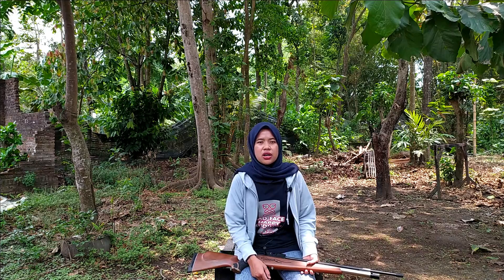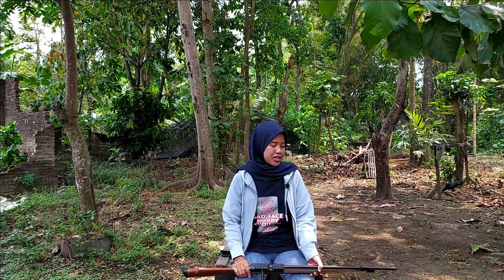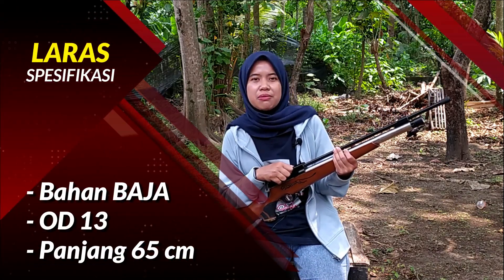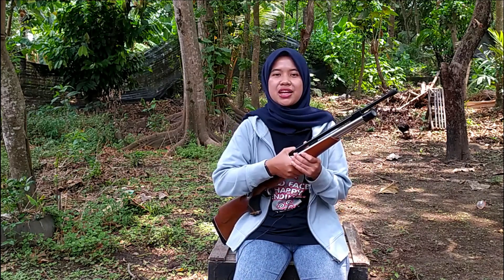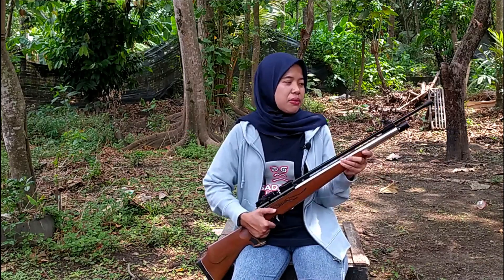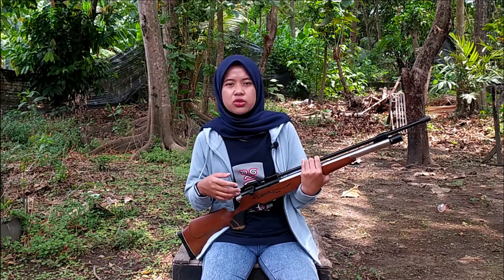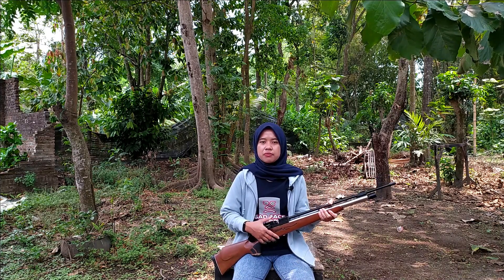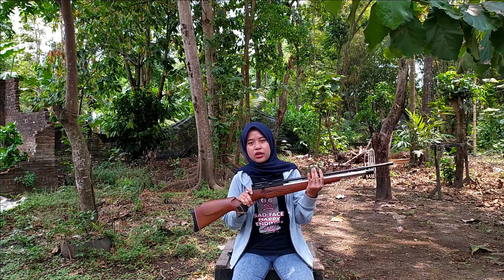SPESIFIKASI SENAPAN ANGIN PCP JAGUAR LIMITED EDITION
HALO SOBAT BEDILERS !!
Kali ini kami akan membahas mengenai SPESIFIKASI SENAPAN ANGIN PCP JAGUAR LIMITED EDITION
Sobat bedilers penasaran?

Simak terus video ini sampai selesai

SOBAT BEDILERS INGIN BELI SENAPAN INI?
HUBUNGI CUSTOMERS SERVICE DI BAWAH INI
Distributor Terbaik Di Indonesia "GSA SPORT INDONESIA", Melayani Pemesanan senapan angin Pompa tangan, Gejluk, dan PCP dengan kualitas terbaik dan bergaransi. Jaminan ORI 100%
Info lebih lanjut hubungi kami di : WA : 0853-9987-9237 (CS DILA), atau klik link berikut

- SEMOGA BERMANFAAT –

HALO SOBAT BEDILERS !!
Kali ini kami akan membahas mengenai HARGA PAKET PCP RUGER MARAUDER

Sobat bedilers penasaran?

HARGA PAKET PCP RUGER MARAUDER

- SEMOGA BERMANFAAT –